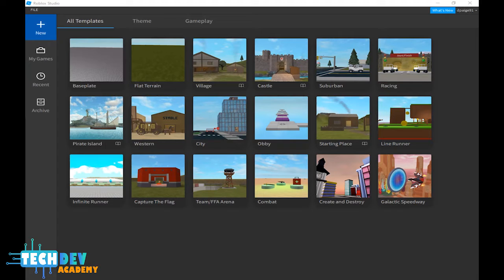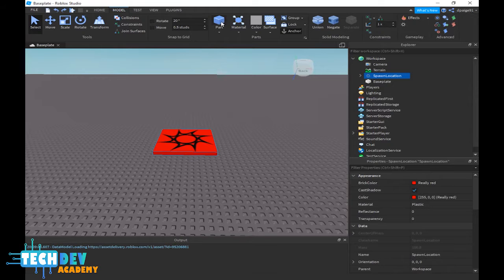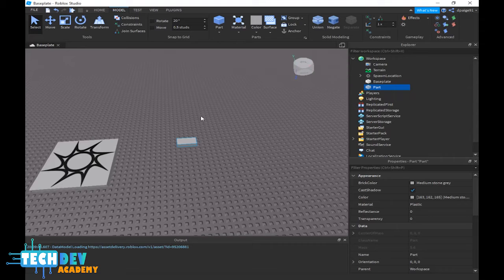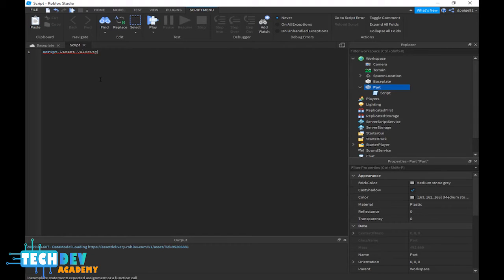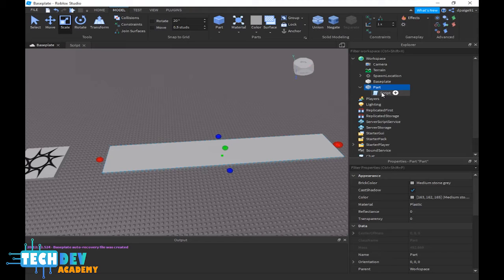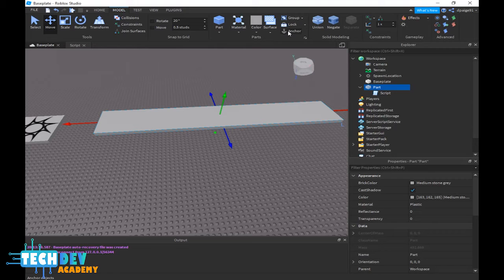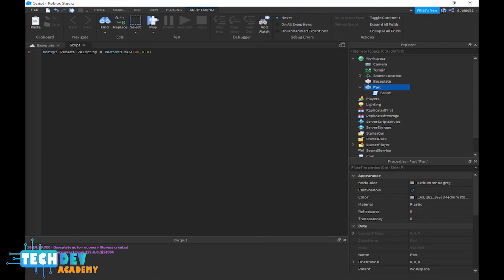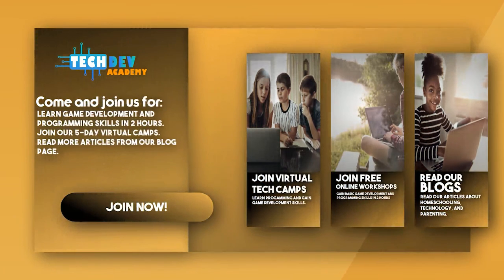Roblox Studio Scripting For Beginners - How To Create A Conveyour Belt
In this video, you will learn create trails in roblox studio
This instructional will show how to:
1. How to script a part to act as a conveyour belt.
2. Change the conveyour belt direction.

Note: Roblox Studio does not work on tablets, phones, or chromebooks.
Roblox Player will work on any device.

Join our Tech Dev Academy Google Classroom
Class code: z26mb7w